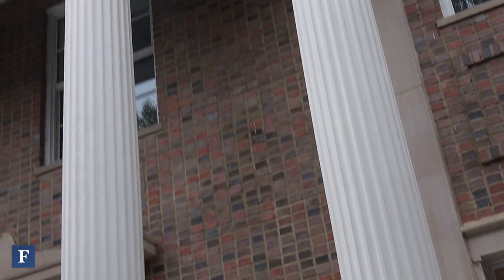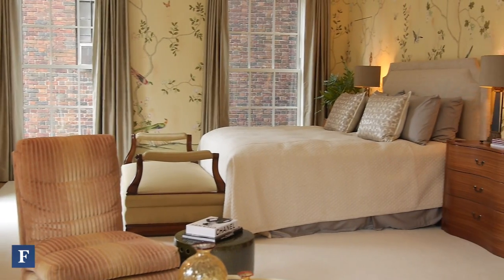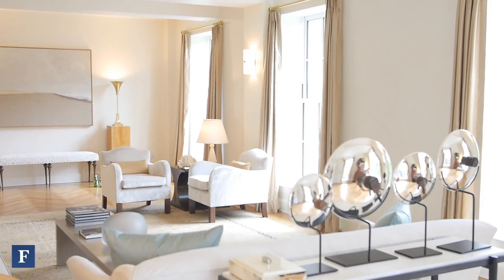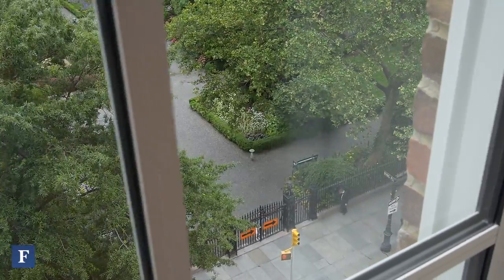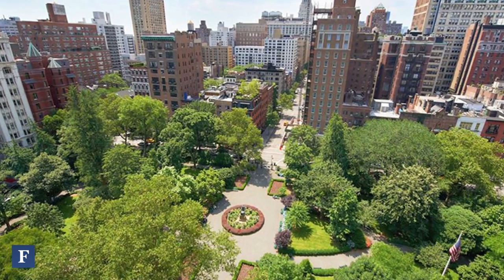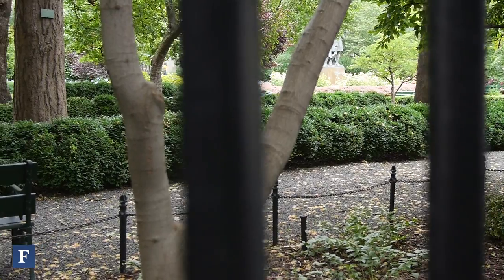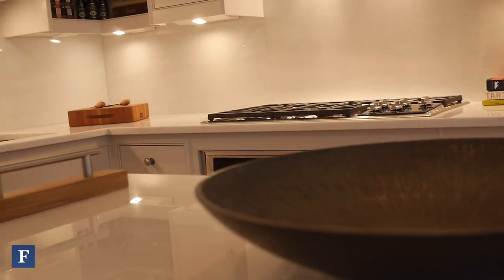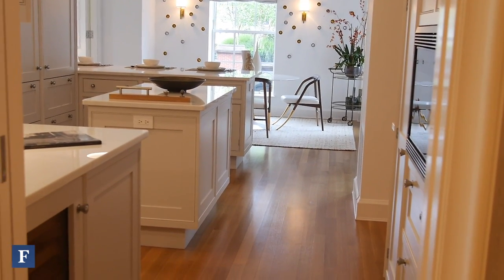Inside Famed Developers' Super Swanky New Digs | Forbes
FORBES reporter Morgan Brennan tours 18 Gramercy Park, the newest super-luxury project from 15 Central Park West creators, Zeckendorf Development. Prices for the boutique building range from $14.7 million up to $42 million.